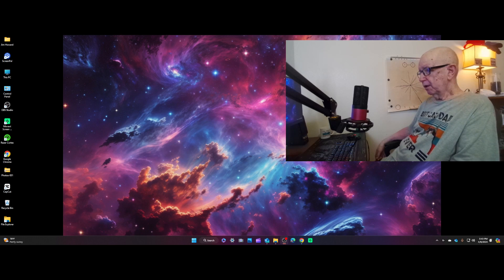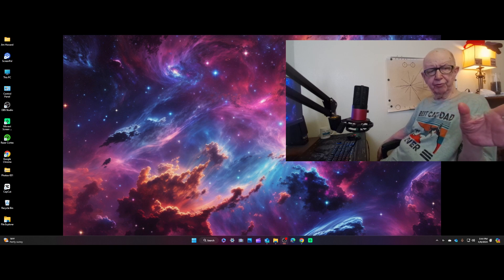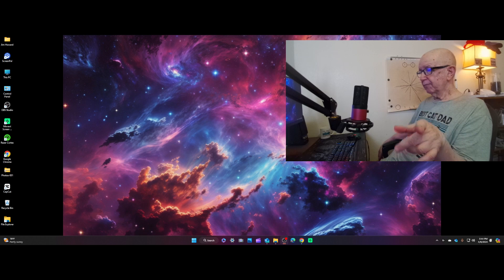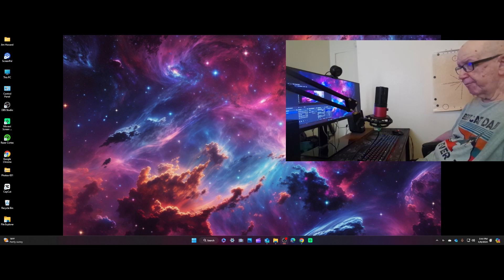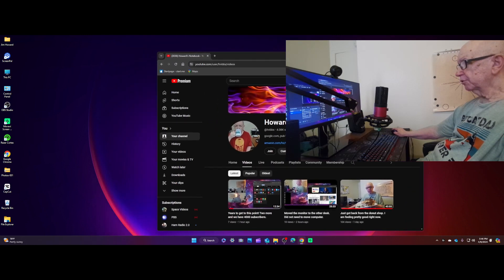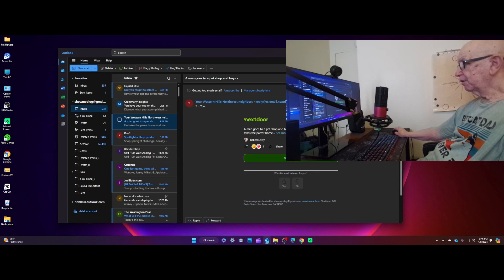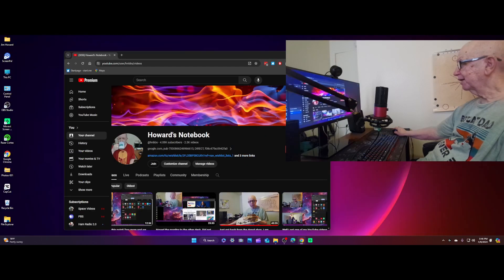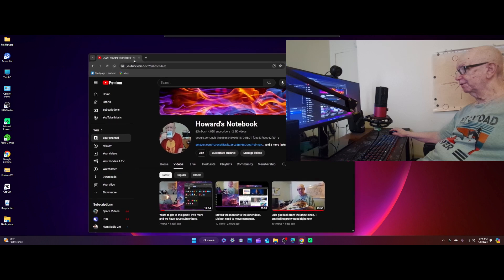Short test video. Moved monitor and wanted to make sure I had not messed up something.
A national magazine, Link-Up, picked my BBS as one of the ten best sites. I was blogging before the word blog was invented. People think the first blog was conceived in 1995. They are wrong. I was doing it in 1982.

  When the rest of the world got around to inventing the World Wide Web, I moved my BBS to the Internet.  Yes, I have been online for over 38 years.

  I was doing this before Google (1998), YouTube (2005), Yahoo (1994), and all the rest of them.

  You have found one of the fathers of all this that we greatly enjoy.
   Welcome, and enjoy hanging out with Jim Howard.  He has been waiting for you.